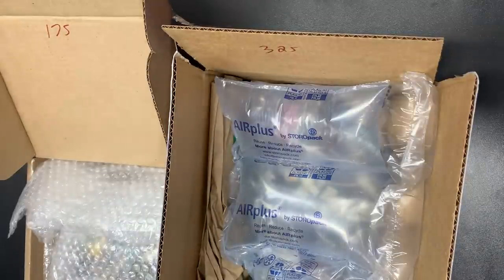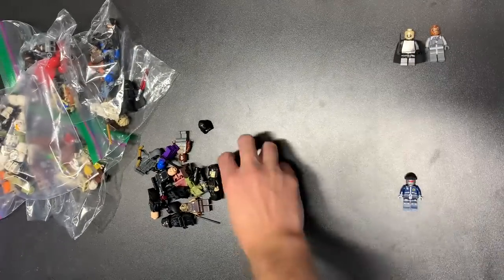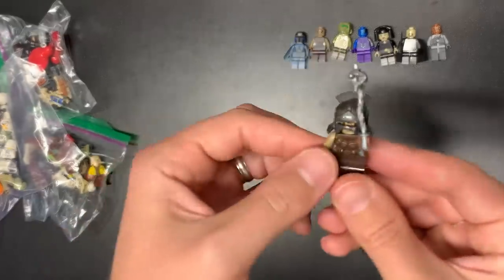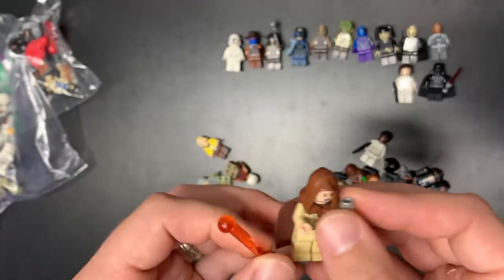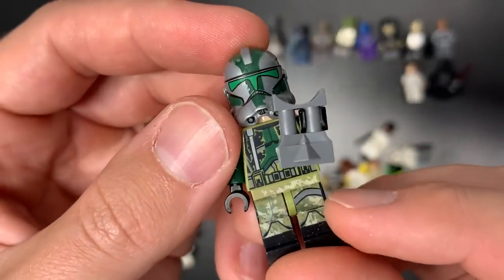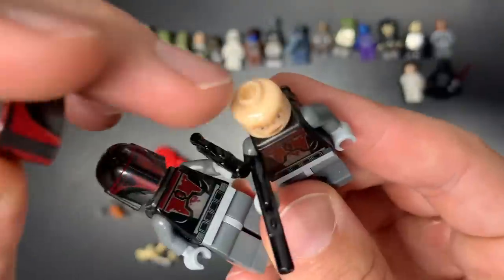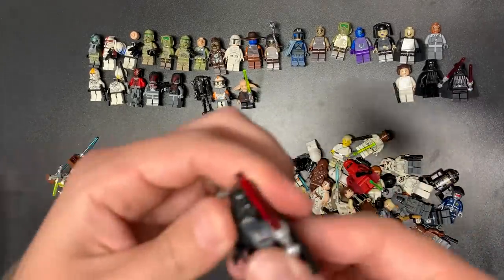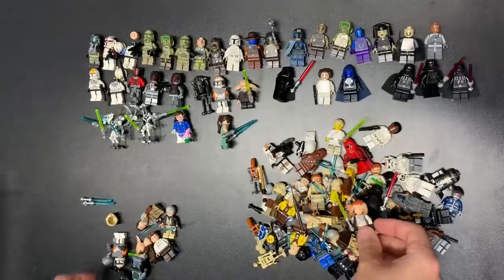$500 Of Amazing LEGO Star Wars Figs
Join me for a fun one today of some incredible LEGO Star Wars Figs!  This one was no parts and pieces haul, rather it was a refreshing mix of already complete figures and some TINGs to say the least!